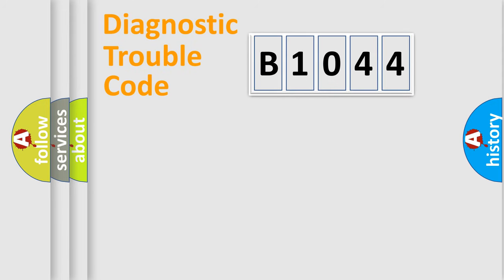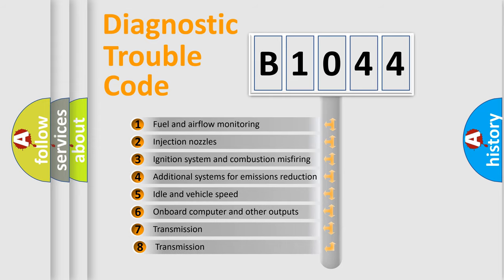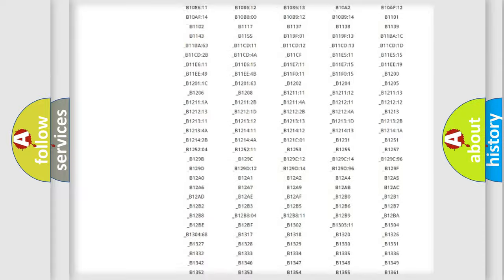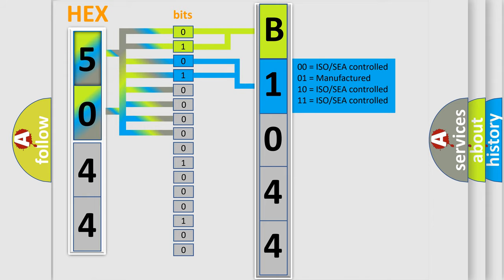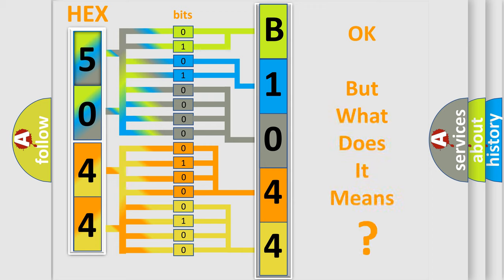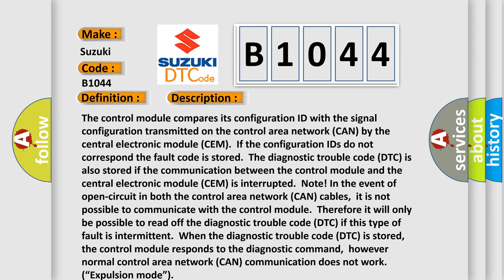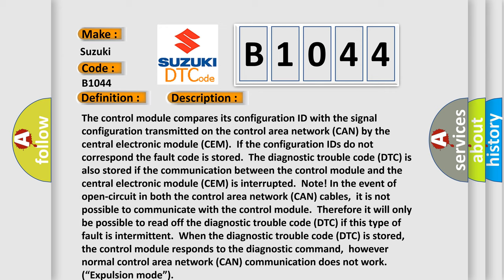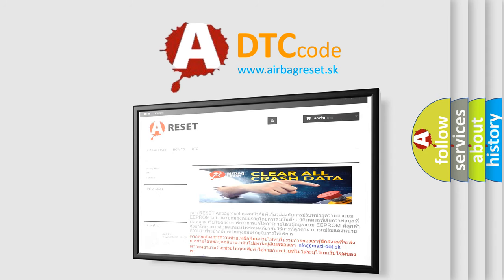DTC Suzuki B1044 Short Explanation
Contents:
0:21 Basic DTC analysis according to OBD2 protocol standard.
1:48 Insight into programming
2:58 A diagnostically understandable description of the Diagnostic Trouble Code
3:05 Basic error definition

Make:
Suzuki
Code:
B1044
Definition:
Configuration Fault. Faulty Configuration
Description:
The control module compares its configuration ID with the signal configuration transmitted on the control area network (CAN) by the central electronic module (CEM).If the configuration IDs do not correspond the fault code is stored.The diagnostic trouble code (DTC) is also stored if the communication between the control module and the central electronic module (CEM) is interrupted.Note! In the event of open-circuit in both the control area network (CAN) cables,it is not possible to communicate with the control module.Therefore it will only be possible to read off the diagnostic trouble code (DTC) if this type of fault is intermittent.When the diagnostic trouble code (DTC) is stored,the control module responds to the diagnostic command,however normal control area network (CAN) communication does not work.(“Expulsion mode”)
Cause:
Faulty control area network (CAN) configuration ID.(The node is not intended for this car,for example a used control module with different software or hardware. )Open-circuit in the control area network (CAN) wiring between the control module and the central electrical module (CEM)